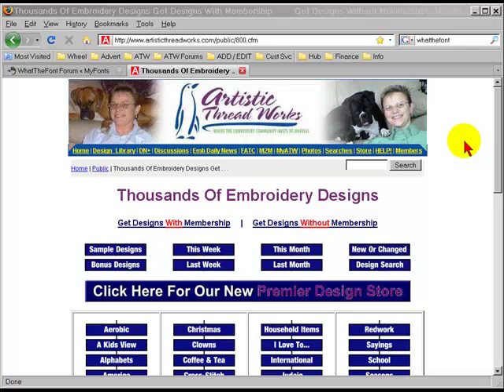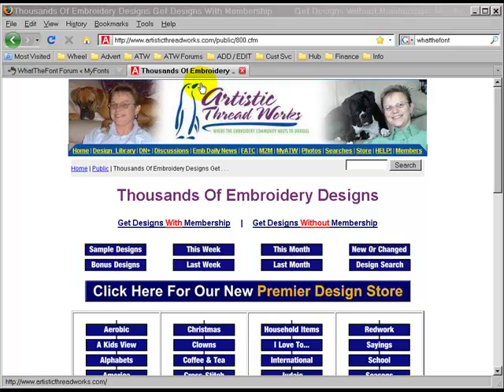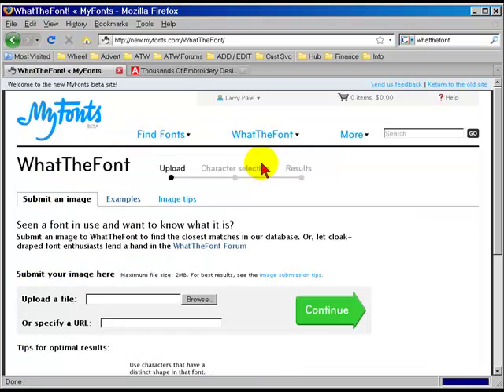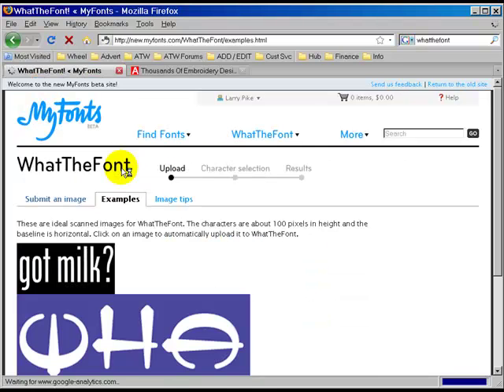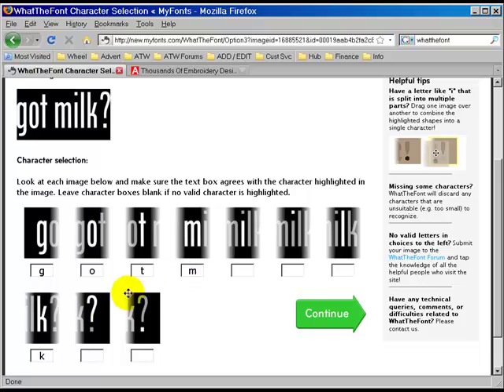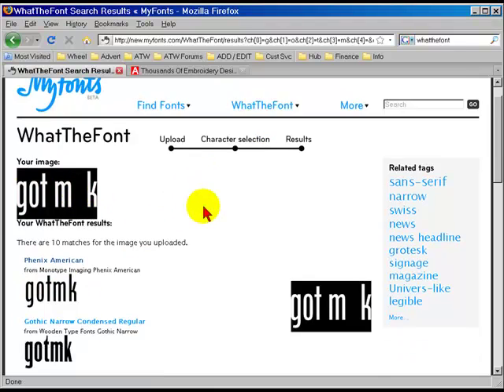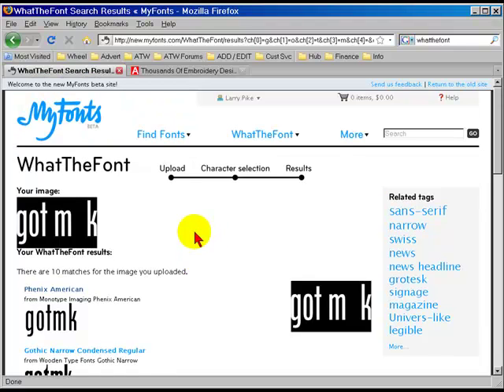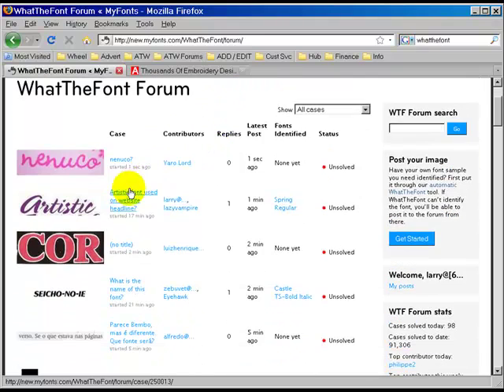Identifying Fonts For Embroidery Designs With Larry Pike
When you see a font that you'd like to use for embroidery, but don't recognize what font it is... how can you find out?  This 3 minute video shows how to easily identify exactly what font you're searching out.  More details can be found in corresponding article on ArtisticThreadWorks.com website.